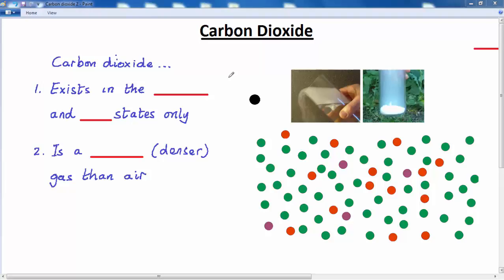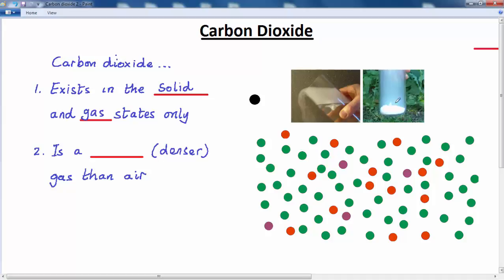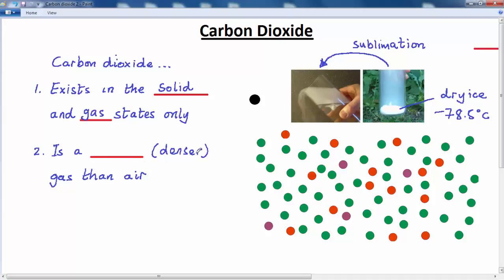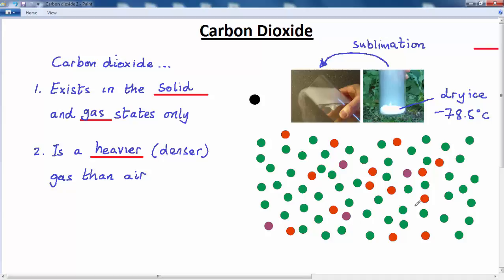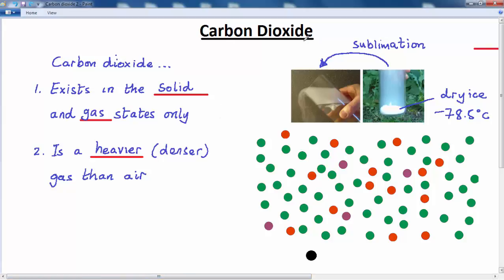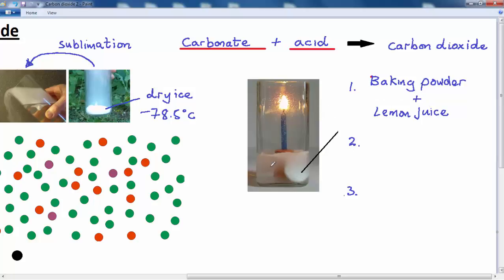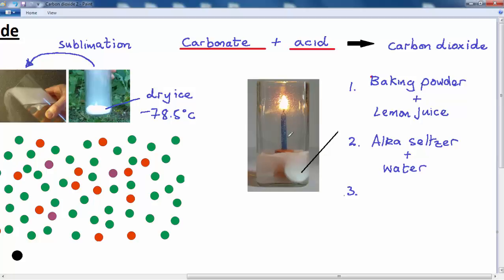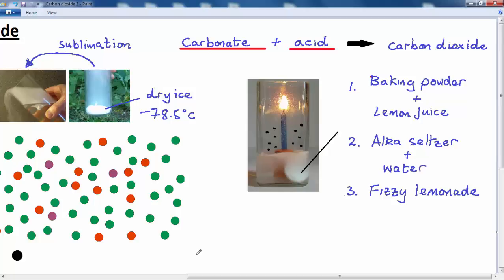GCSE CHEMISTRY - GASES OF THE ATMOSPHERE - LESSON 7 - co2